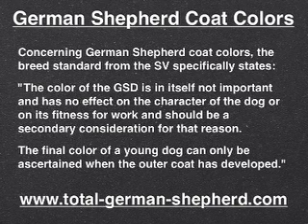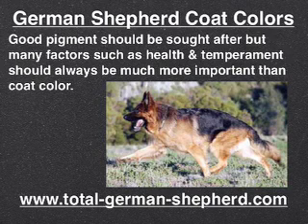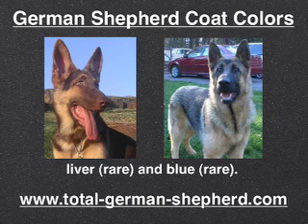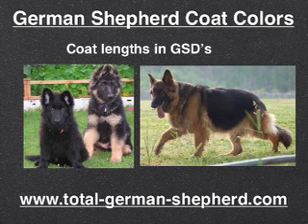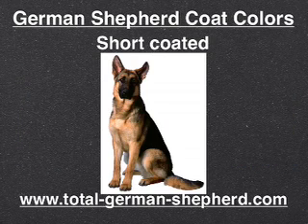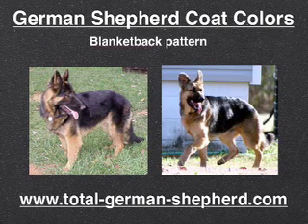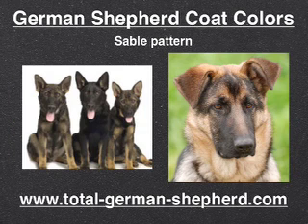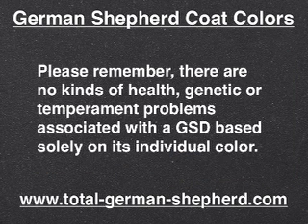German Shepherd Coat Colors - GSD Coat Colors and Patterns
Concerning German Shepherd coat colors & patterns, the German Shepherd Dog comes in several colors, patterns & coat lengths.

Overall, German Shepherds tend to be very good with the children they are raised around but can be suspicious of other children. German Shepherds can be good with other pets if they are raised around them.

This breed needs to take daily walks and have a nice back yard to run in. Daily brushings are also needed. his breed is intelligent, friendly and tends to be calm without aggression.

German Shepherds need a lot of activity. This breed needs to take daily walks and have a nice back yard to run in. Daily brushings are also needed. Obedience training will definitely help with their social skills and their obedience.

German Shepherd puppies are intelligent and independent dogs. Known as a member of the herding group of dogs, it thrives when given a job to do. They are also in need of vigorous daily exercise with early and ongoing training.

Being of the herding or guardian breed category, German Shepherd pups aren't necessarily the friendliest of breeds when it comes to other dogs outside of the family surroundings. In order to properly begin training a German Shepherd puppy, they need socialization with other dogs from a young age when at all possible.